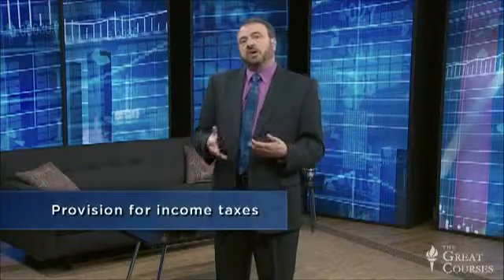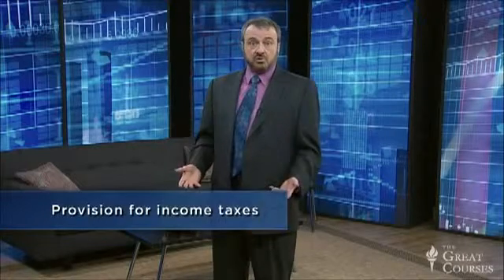Learn Stock Trading How the Stock Market Works Part 11 The Language Of Financial Reporting 4